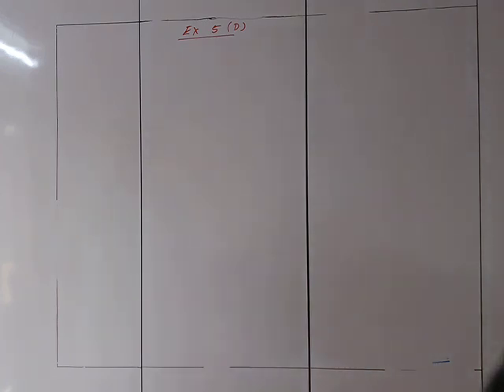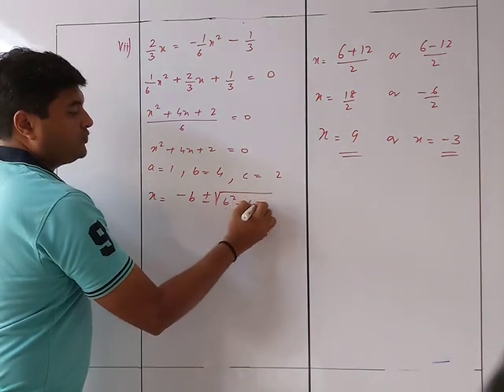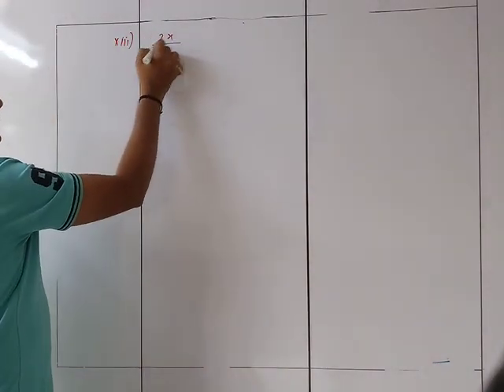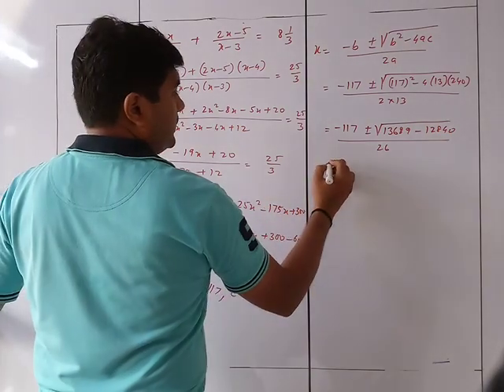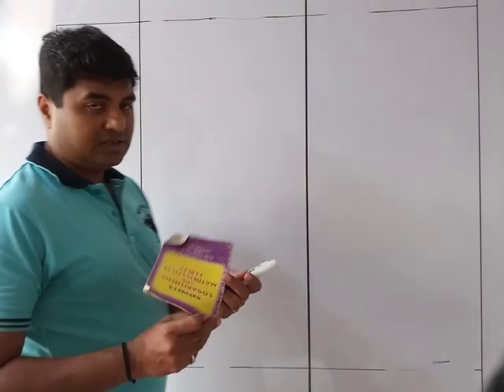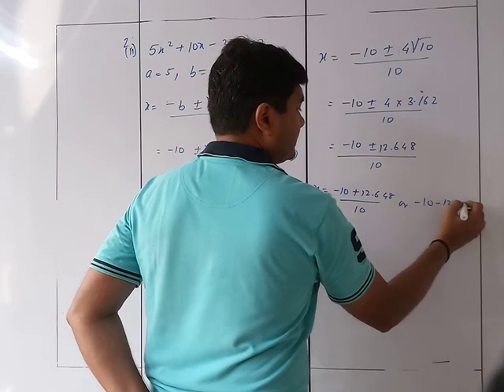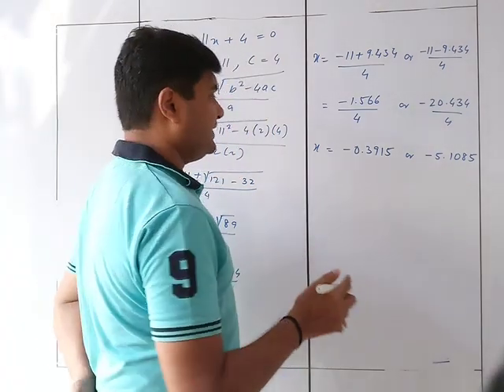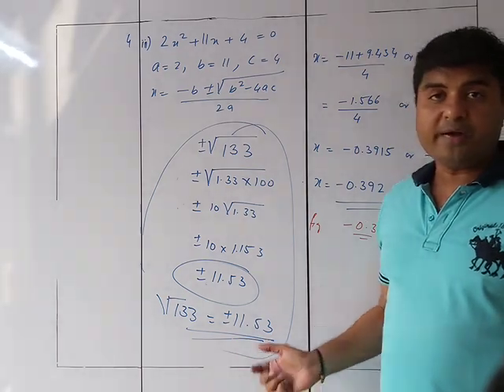Maths X Quadratic Equations Part III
Maths X Quadratic Equations Part III Source Concise Mathematics  Bhavin Sir's Tutorials